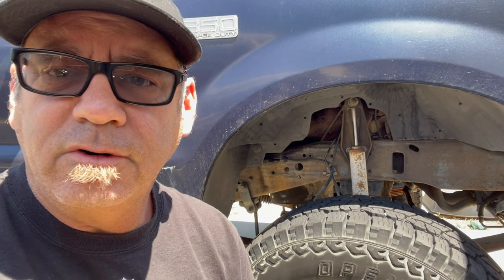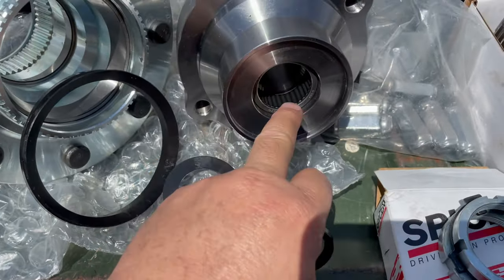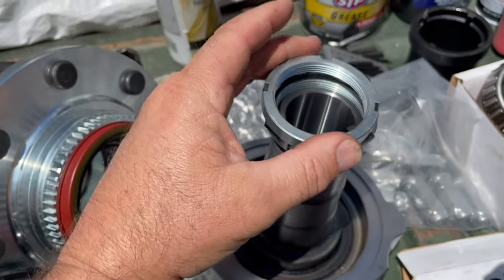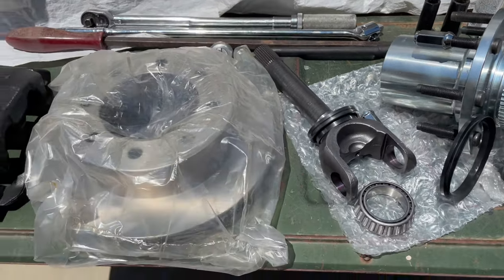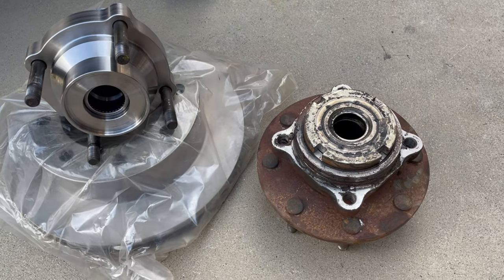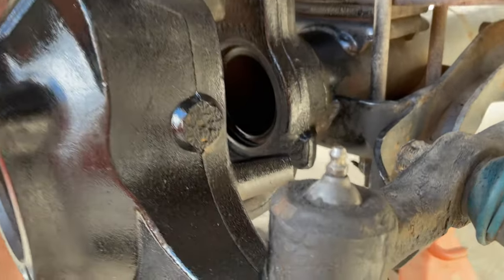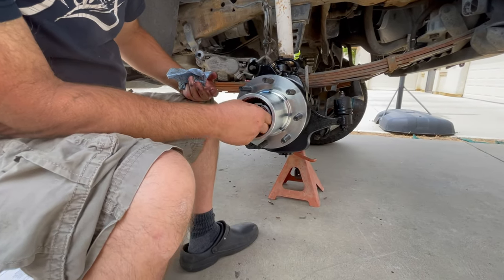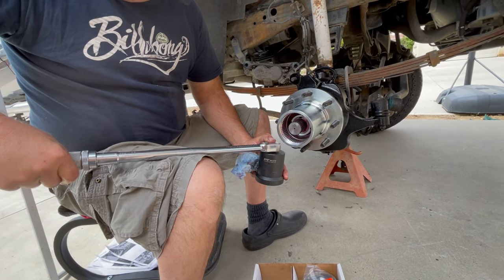Ford ‘02 F350 SpynTec Free Spin Conversion. Full install with seals, bearings, u joints & brakes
Ford ‘02 F350 SpynTec Free Spin Conversion. Two old timers go through full installation of kit including how they put in seals, bearings, clips, u joints, front brakes, hydraulic lines, and torque settings using simple tools, tips and tricks in the driveway.